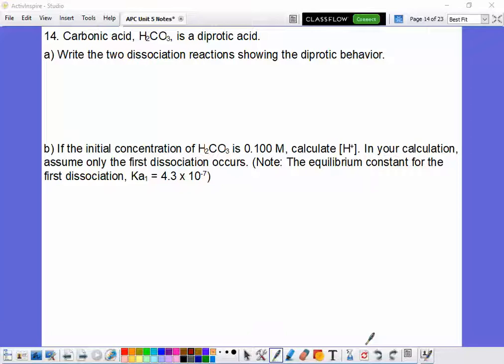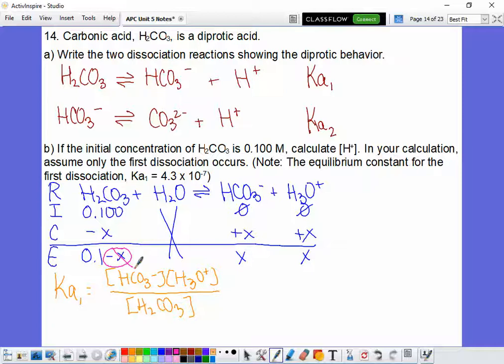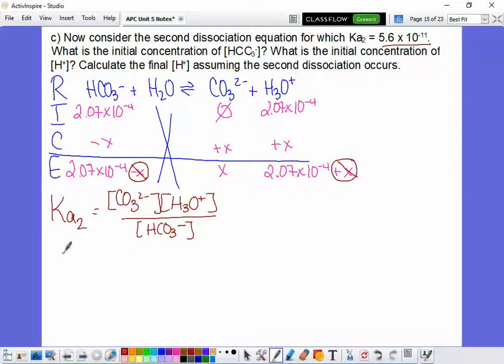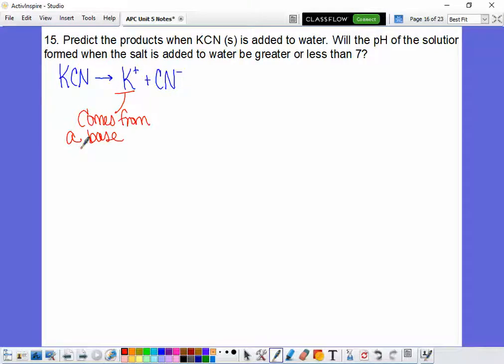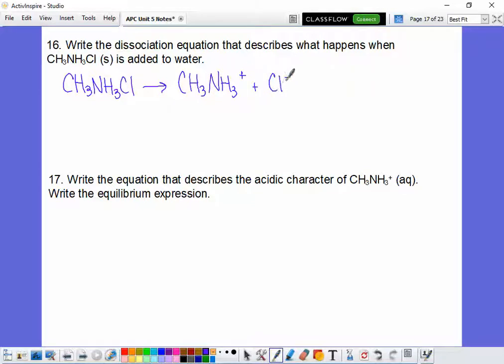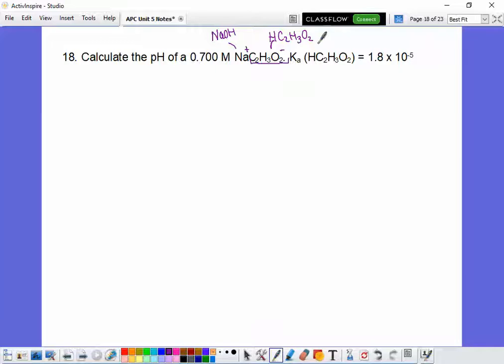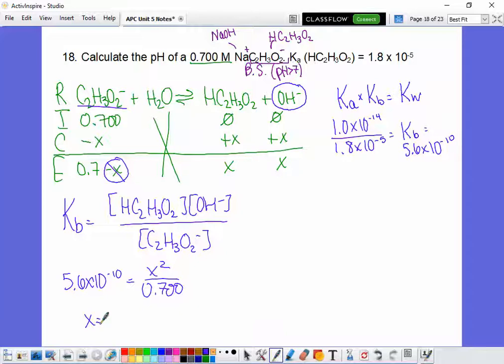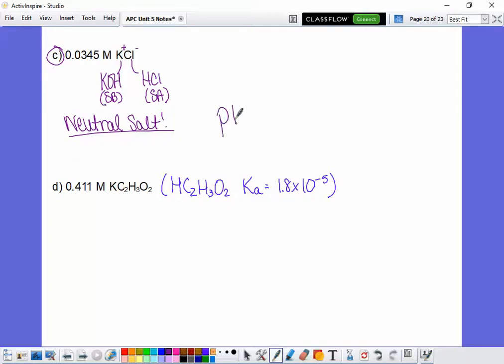Polyprotic Acids and Salt Hydrolysis